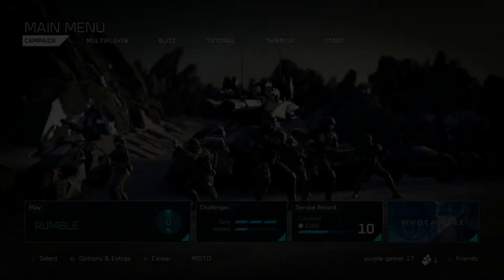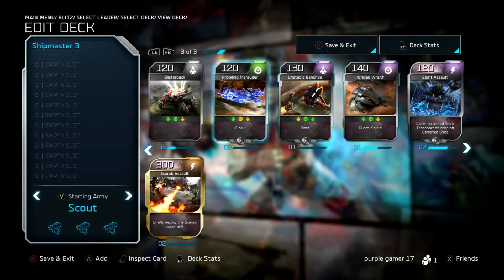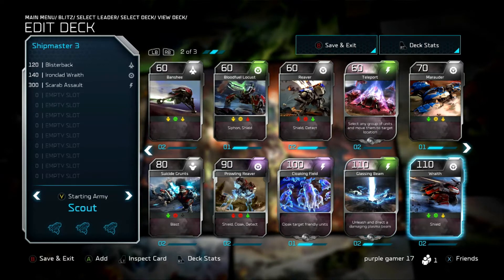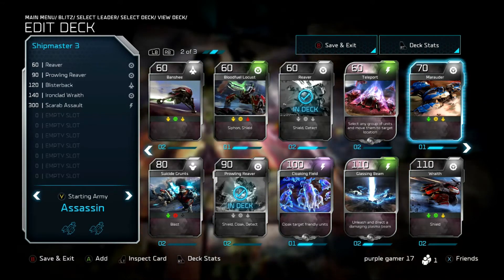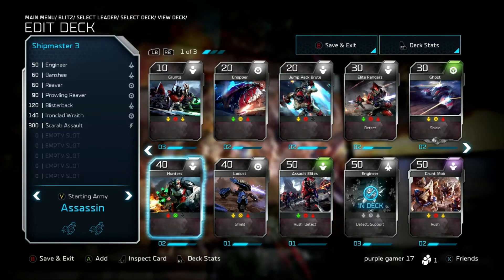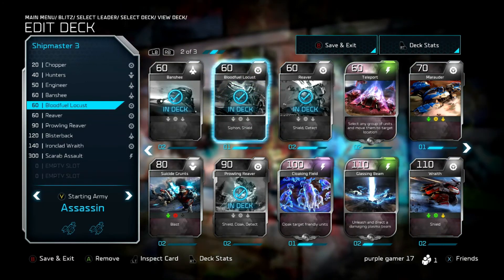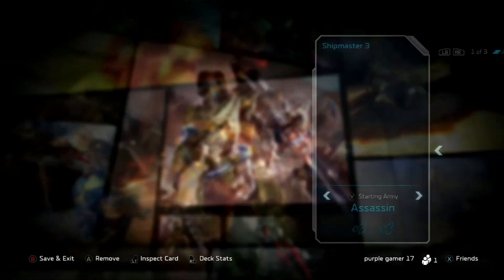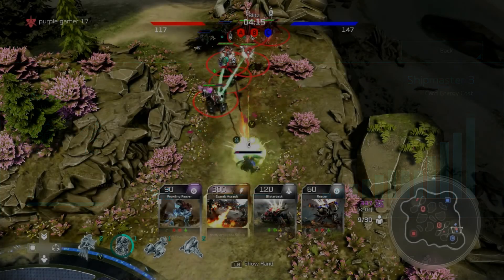Halo Wars 2 Blitz Deck Building Guide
In this video I go through my exact thought process on how to build a deck for Halo wars 2 Blitz mode.